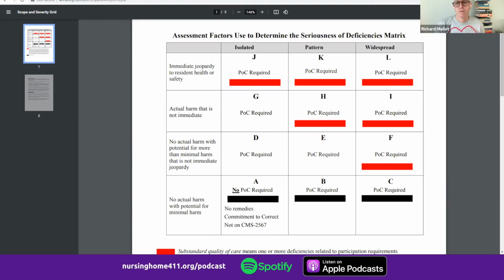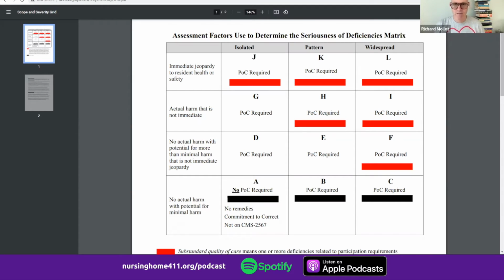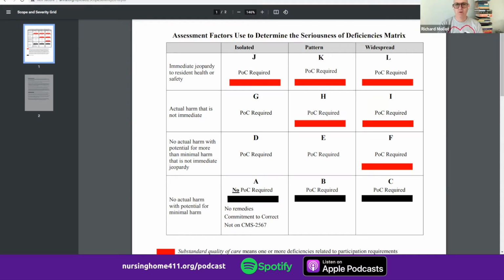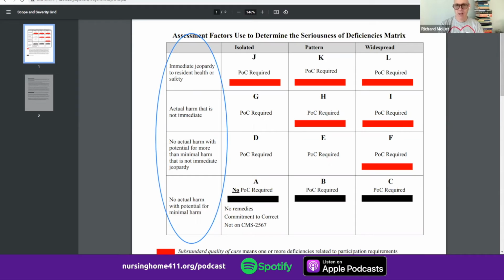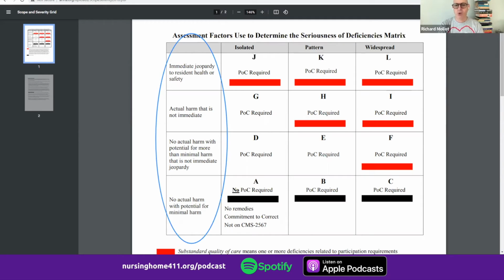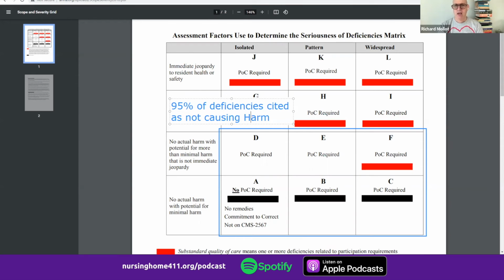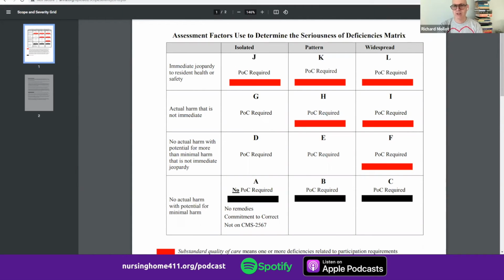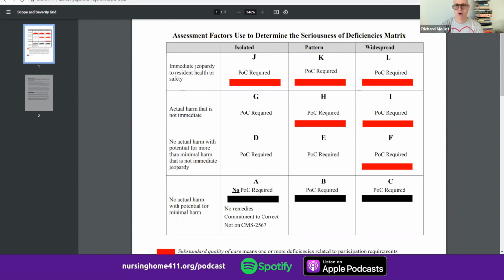How Nursing Home Surveyors Rate Citations (Clip from The NursingHome411 Podcast)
On the NursingHome411 Podcast, Richard Mollot (LTCCC Executive Director) chats about the scope and severity grid and how nursing home surveyors rate citations as no-harm, harm, and immediate jeopardy. Listen to the full episode (What’s the Difference Between Practical and Practicable Well-Being?) on NursingHome411